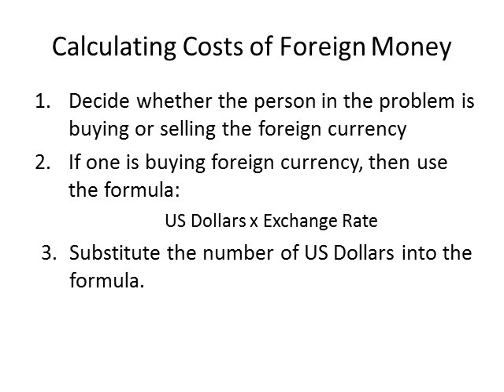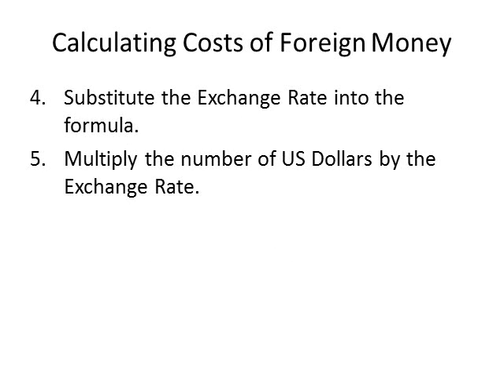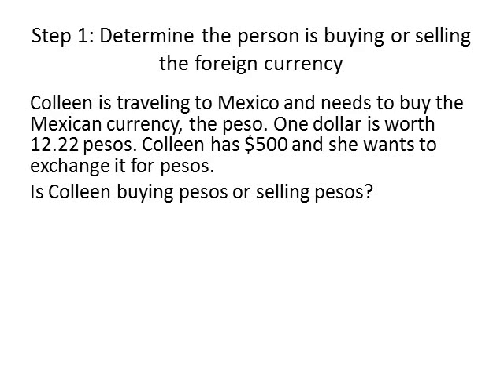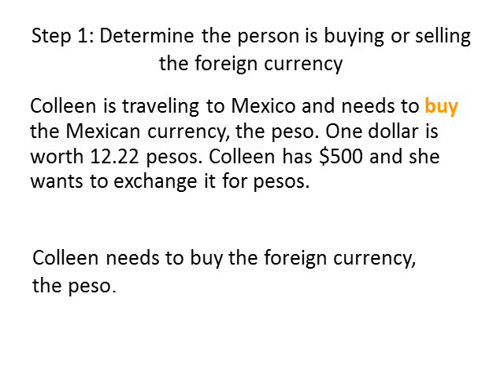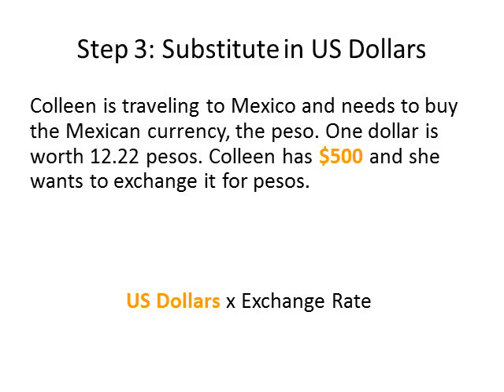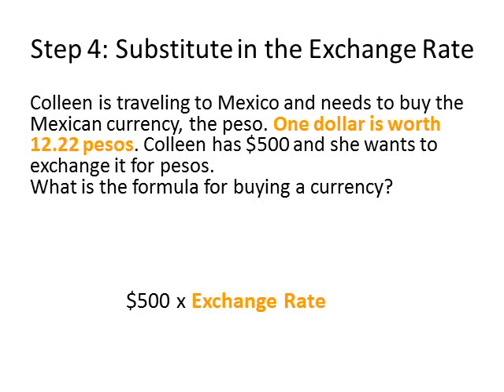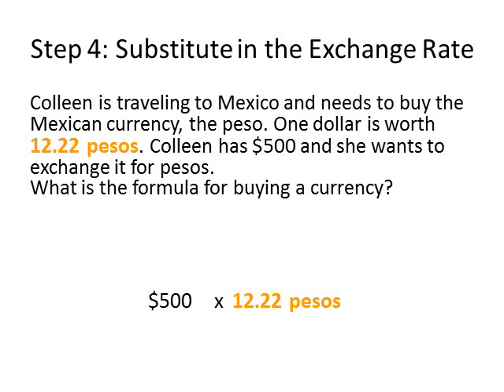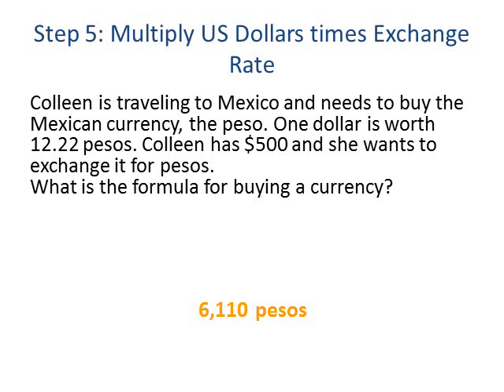Buying Foreign Currency